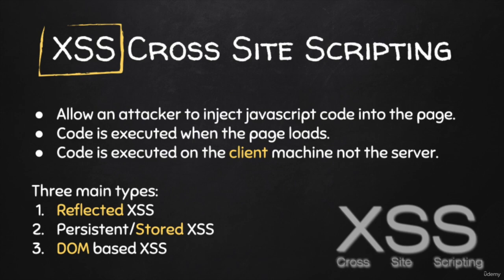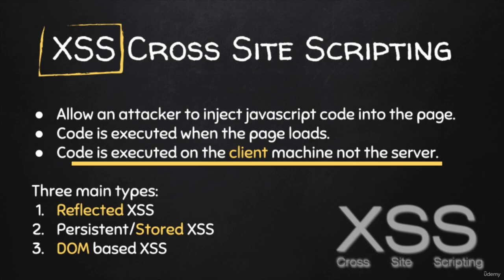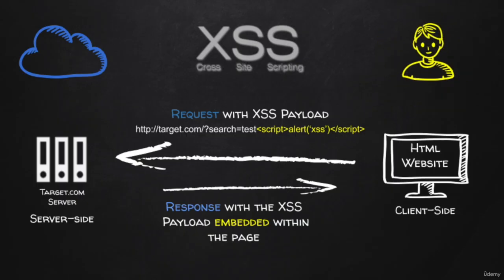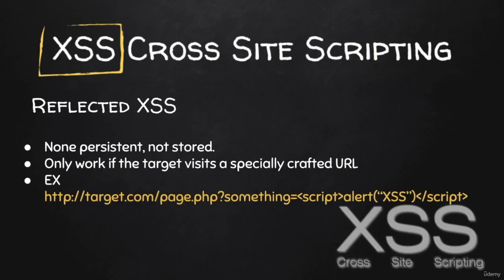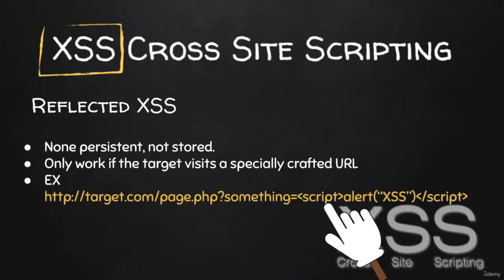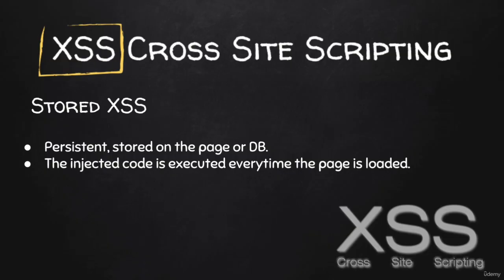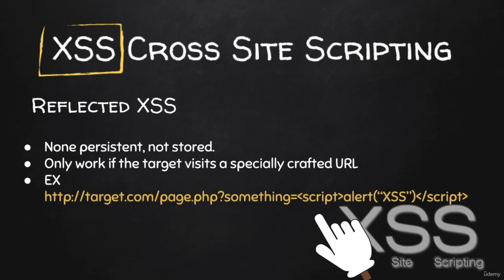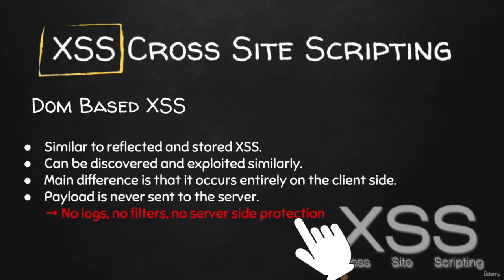29 XSS Intro